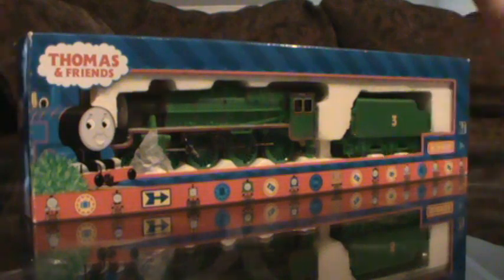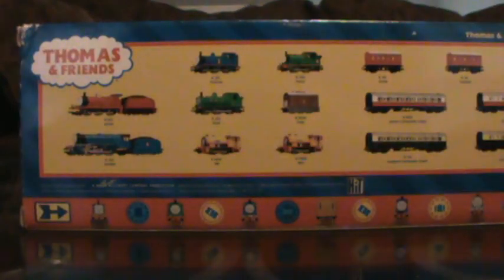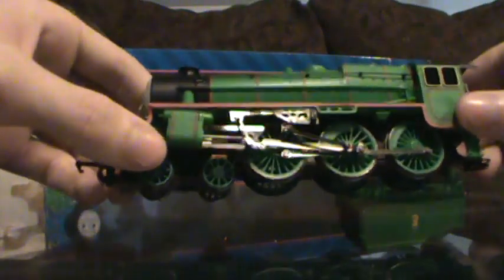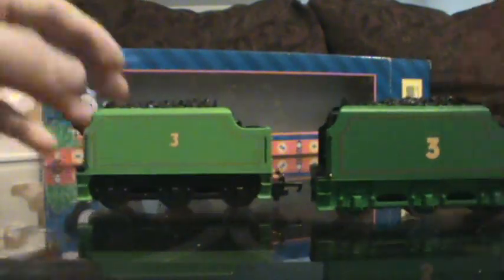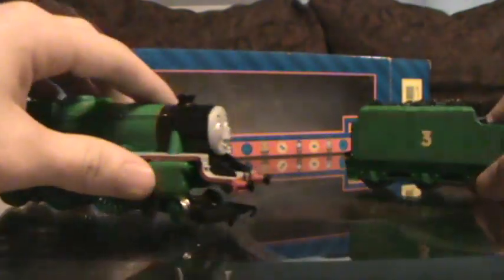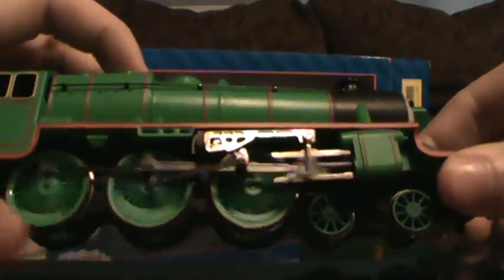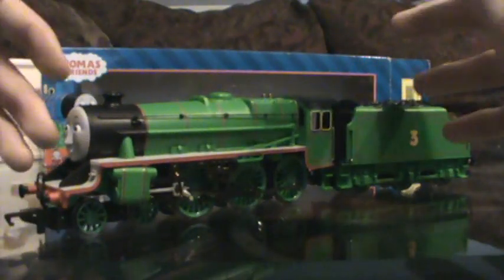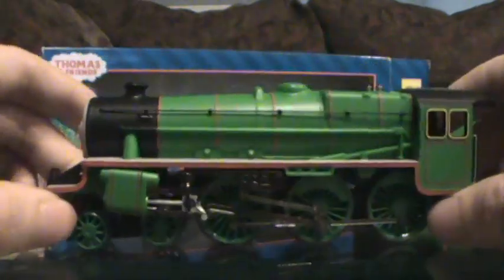Hornby Henry The Green Engine Review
A lovely loco!